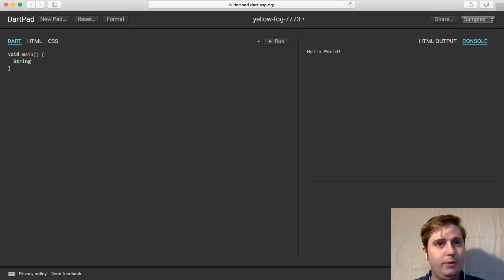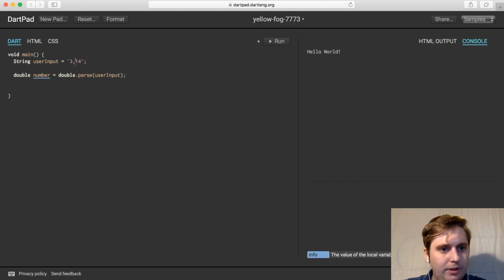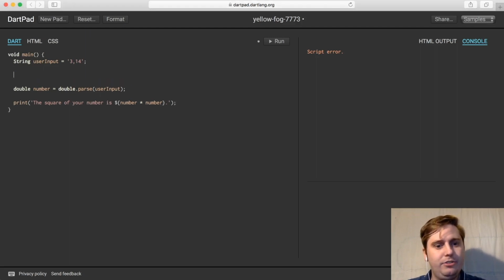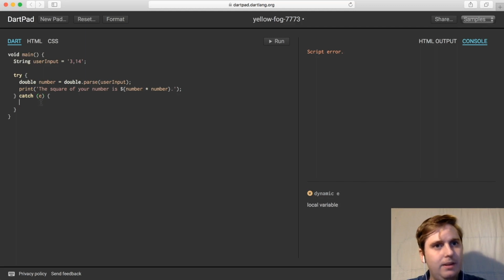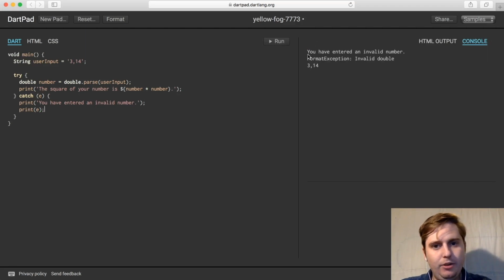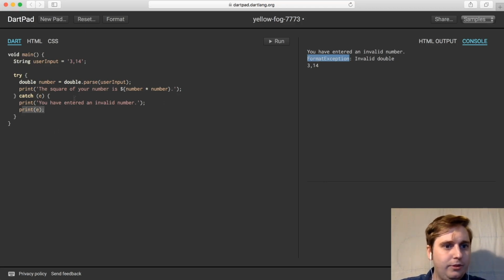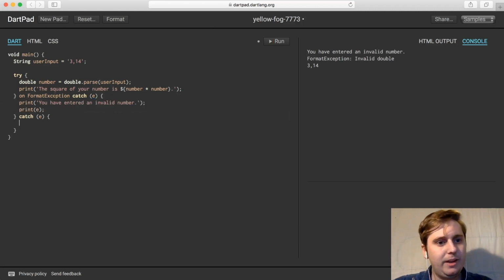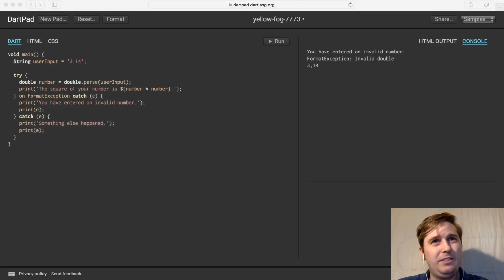Dart Basics 06 - Error Handling, Try, Catch, Exceptions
In this video we cover Dart Error Handling, Try, Catch, Exceptions.